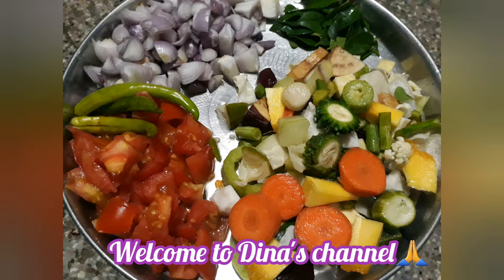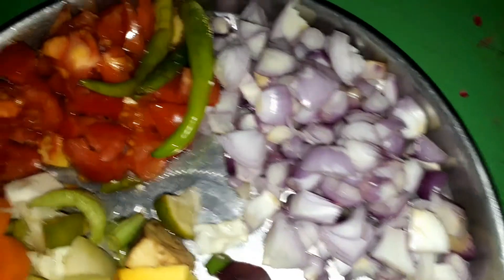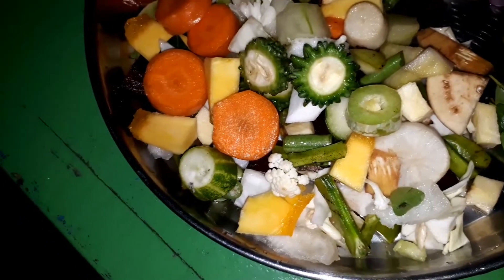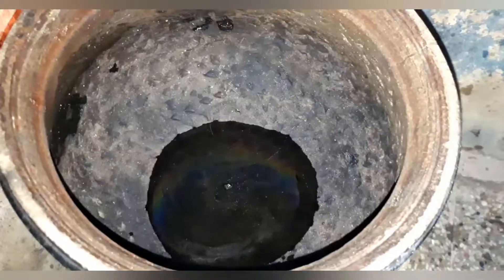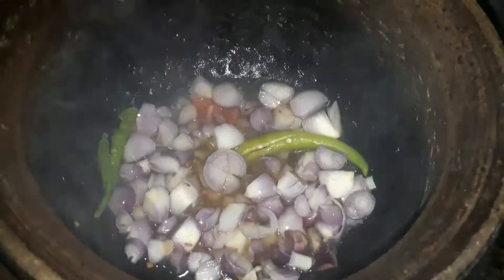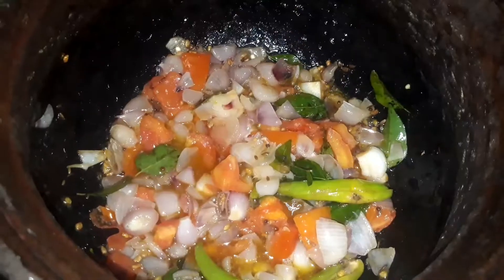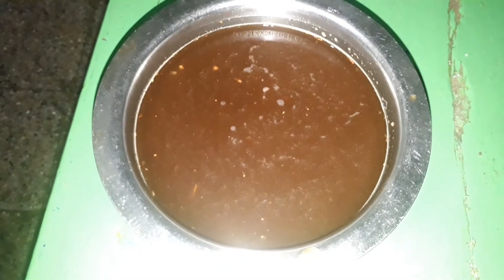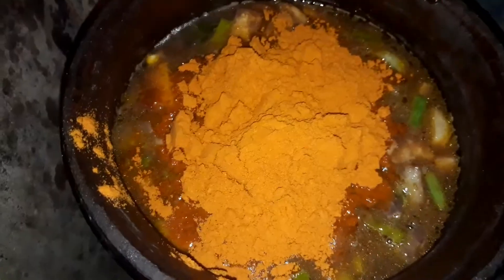ஏகாதசி 21 வகை காய்கறி குழம்பு || Ekathasi 21 variety vegetables kulambu in tamil